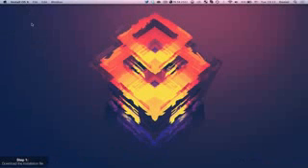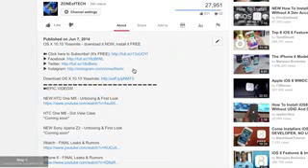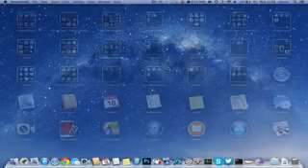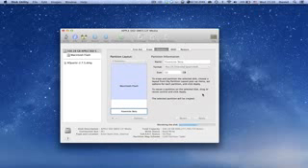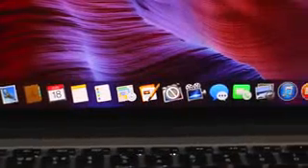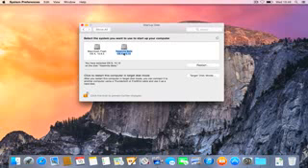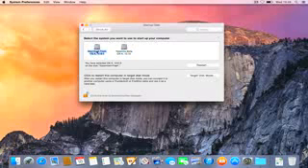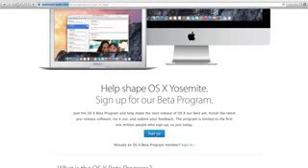HOW TO Install OS X 10 10 Yosemite BETA Developer Preview FREE without breaking your Mac